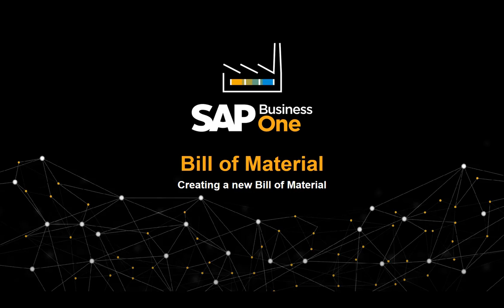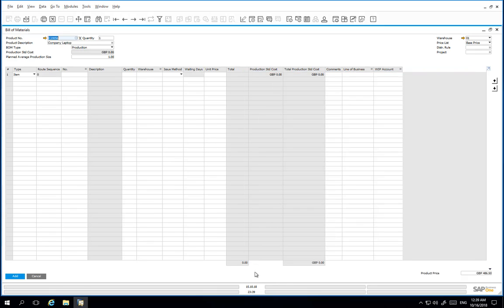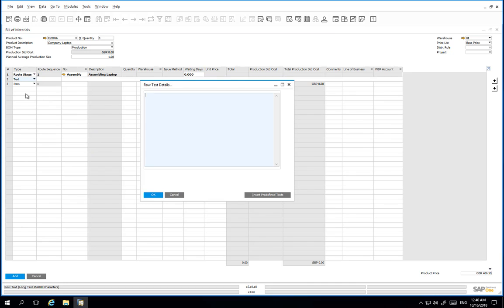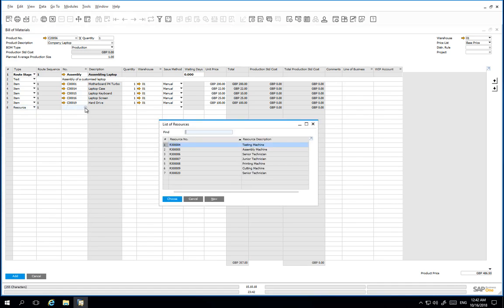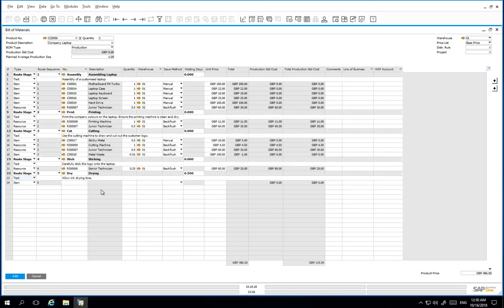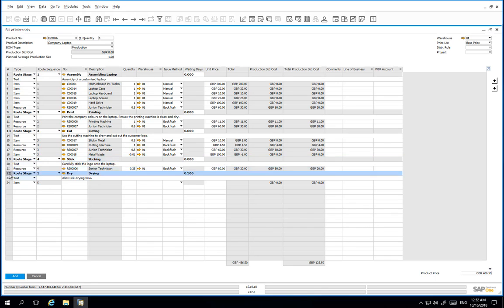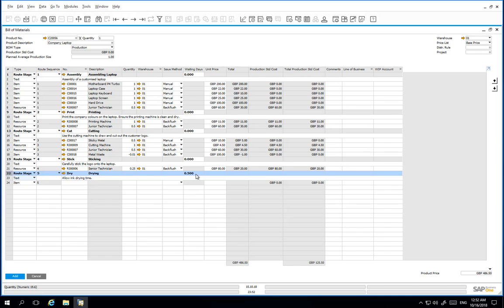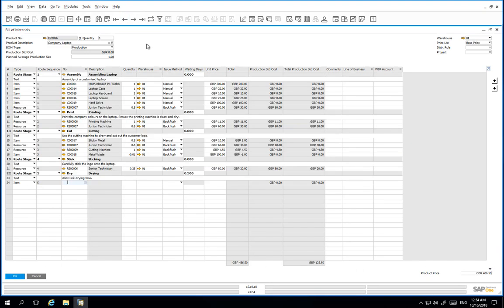SAP Business One Creating a Bill of Material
In this clip we create a bill of material for the production process